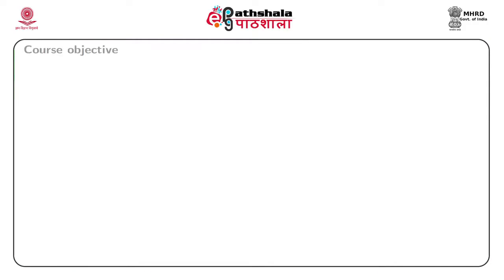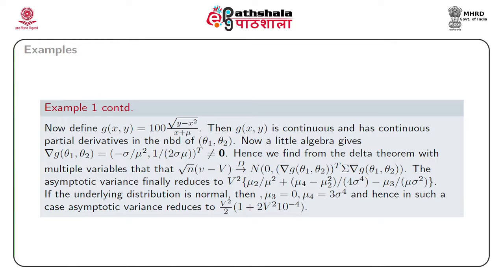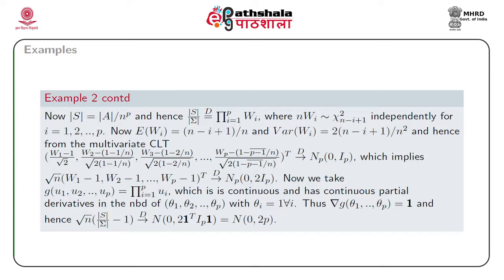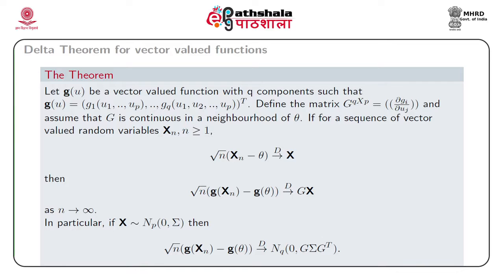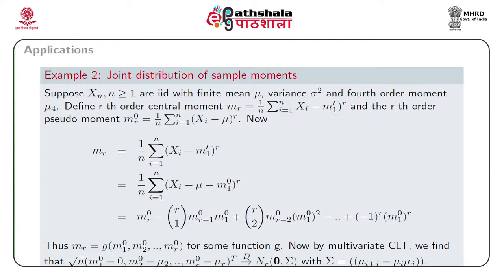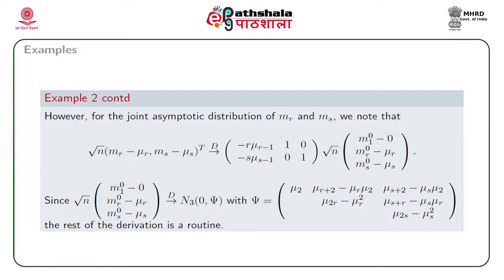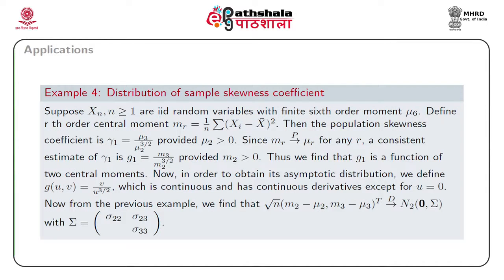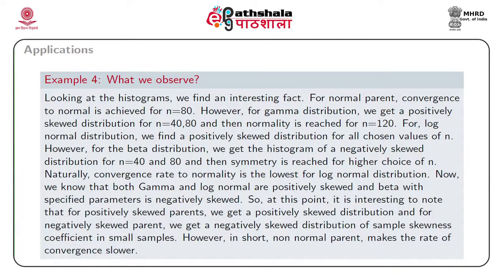M-35. Delta Theorems for vector valued functions